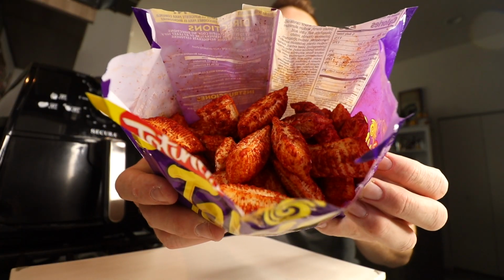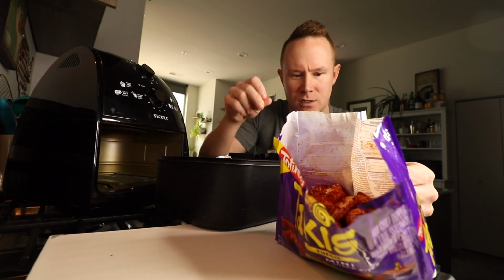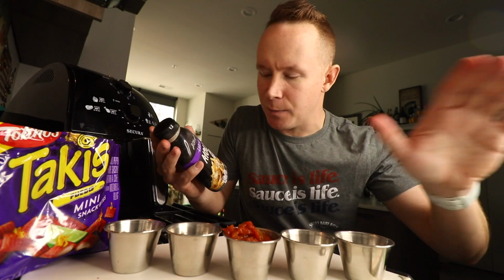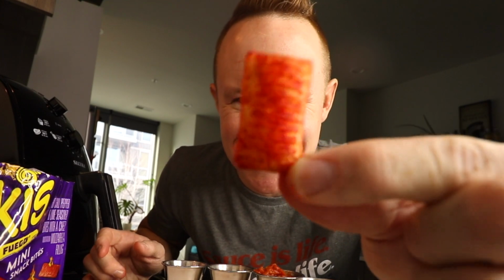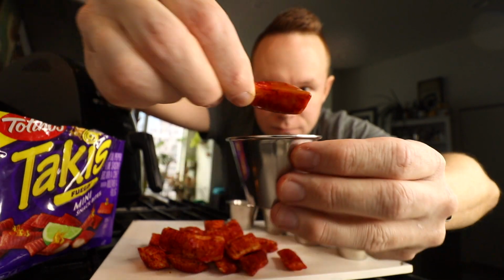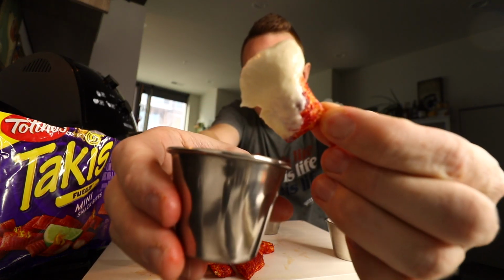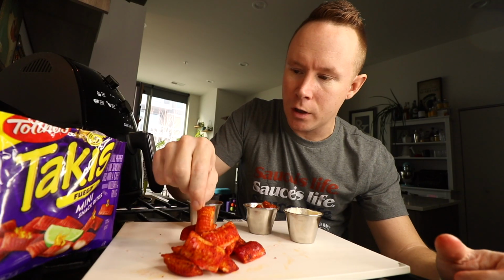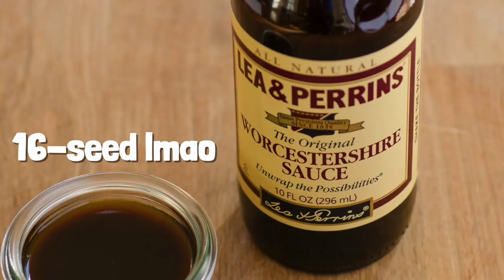Eating crunchy Takis® Fuego Snack Bites | *WITH ULTIMATE SAUCE LINEUP* 🔥🌶️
The @TakisUSA hype is real. And today, thanks to Daniel Hunt, we've got an ultimate dipping sauce versus with Takis Fuego Snack Bites...made fresh from the air fryer. Oh yeah.

If you want the gear I use for my videos:
📷 MY CAMERA
🎤 MY MICROPHONE
🔭 MY MINI TRIPOD
🔭 MY BIG TRIPOD

If you like what I'm using in my kitchen, snag it for yourself & I even get a little kickback from Amazon:
🥘 MY RICE COOKER
🥘 CONDIMENT CUPS
🥘 MY AIR FRYER
🥘 MY INSTANT POT
🥘 MY KNIVES (Multicolored)
🥘 THE GLASS BOWLS
🥘 MY CUTTING BOARD SET

🔥 THE HOT SAUCE I MENTIONED THAT COREY & I MADE w/ CHEF 🔥

heyseanely [at] gmail [dot] com